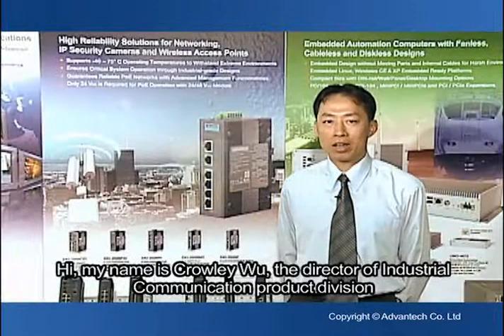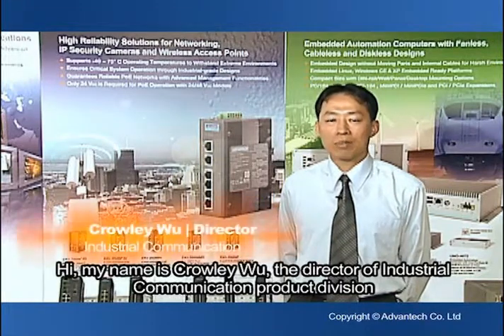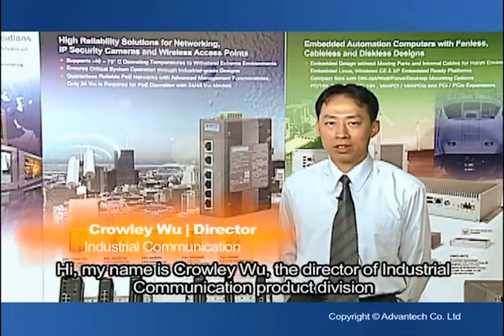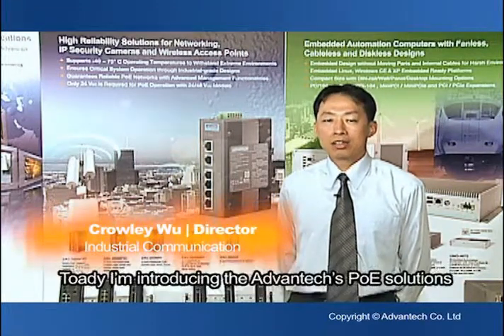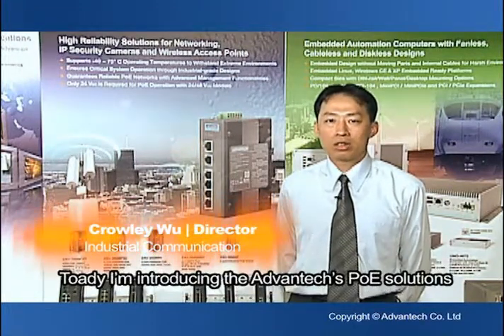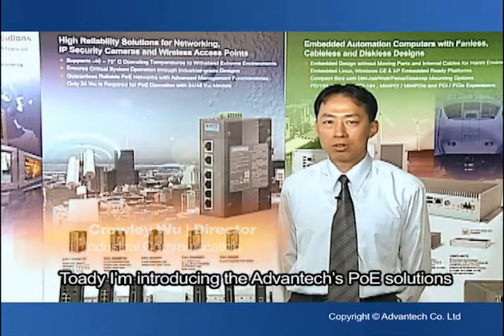[Product] Ruggedized PoE Switch for Industrial Applications, Intelligent Connectivity, Advantech(EN)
Advantech's PoE solutions can be used to power IEEE802.3af compliant devices through a standard Ethernet cable, eliminating the need for additional wiring. Advantech's PoE solutions include both managed and unmanaged switches, and all come with compact and rugged metal chassis to serve a variety of applications.